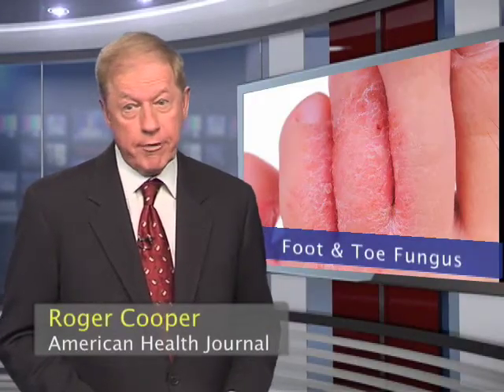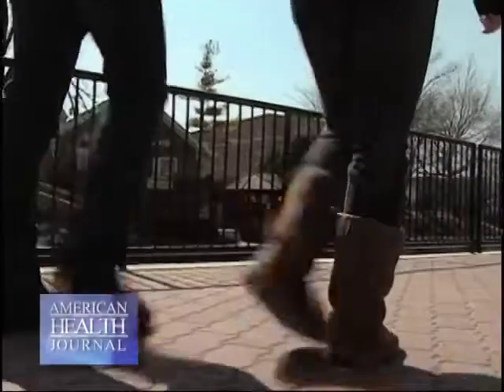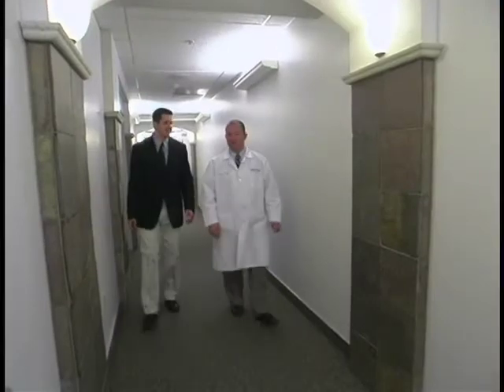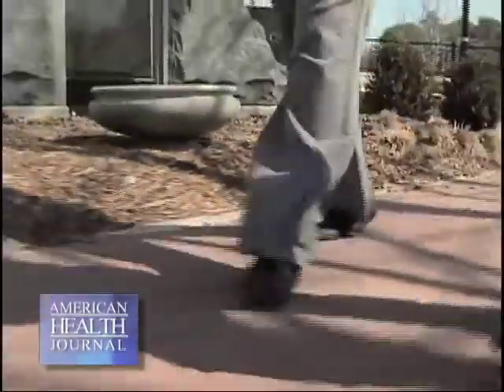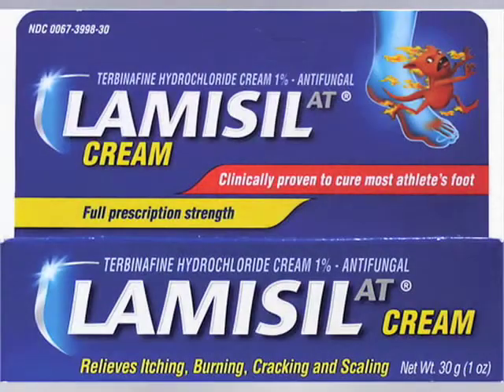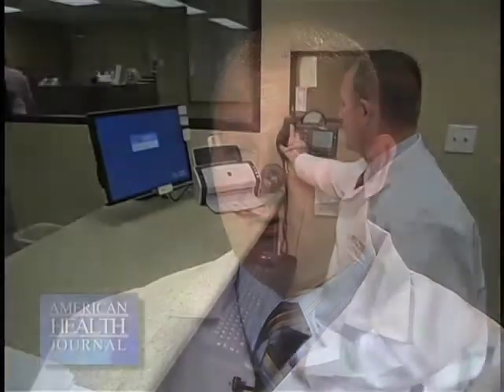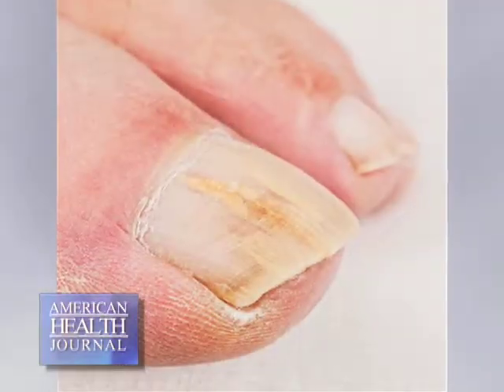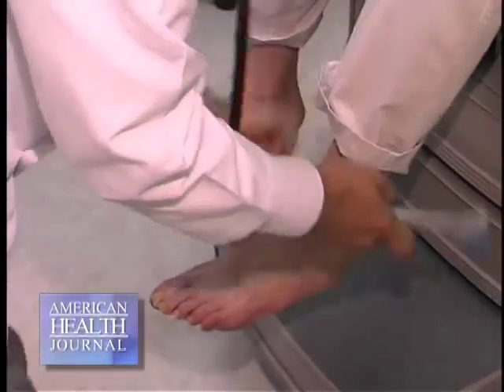Athletes Foot & Toe Fungus - Ben Wehrli, DPM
Athletes foot is a rash on the skin of the foot and it's the most common fungal skin infection. Dr. Benjamin Wehrli of Desert Regional Medical Center in Palm Springs, explains the symptoms of foot fungus.